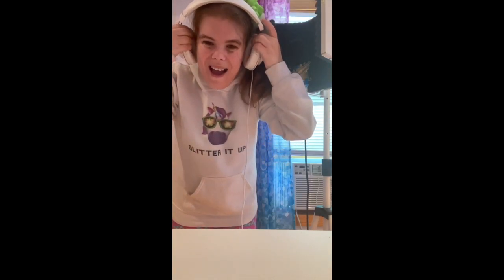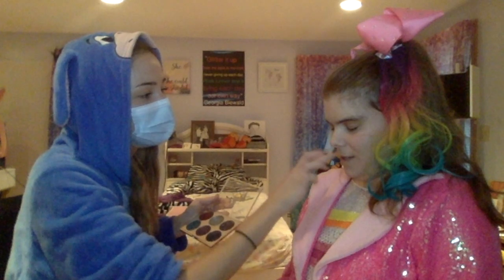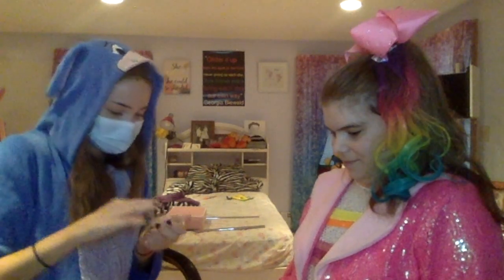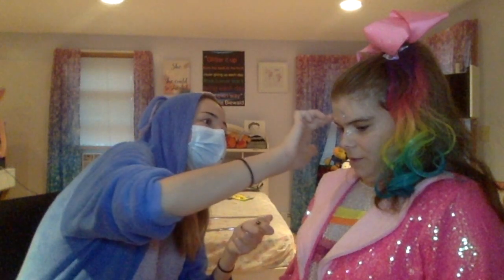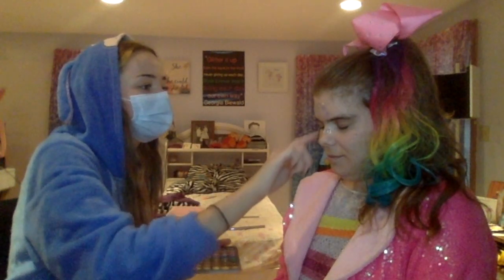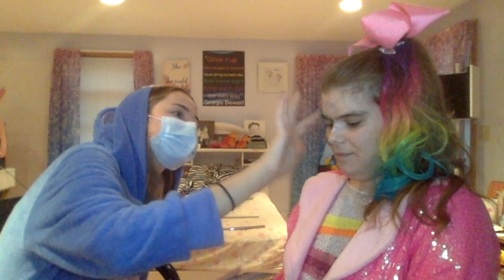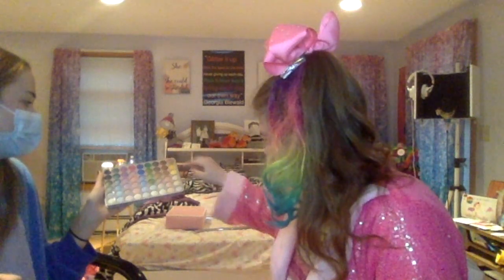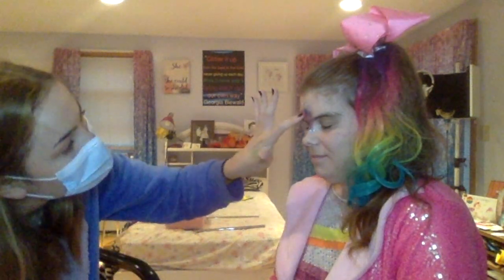Eeyore Does My Makeup!